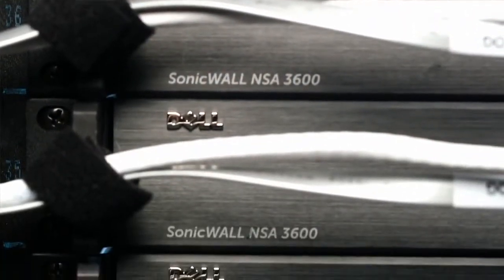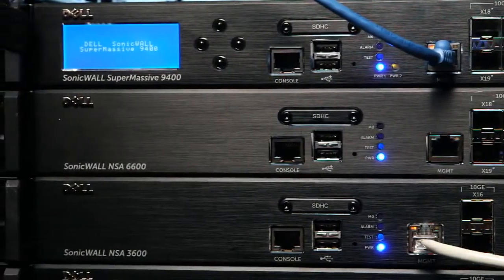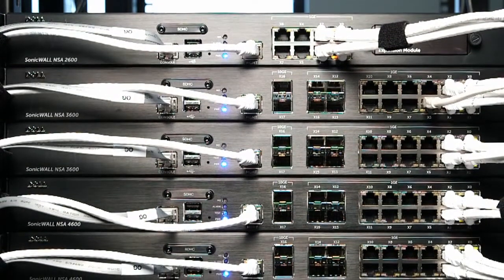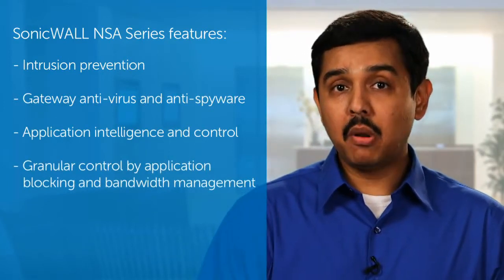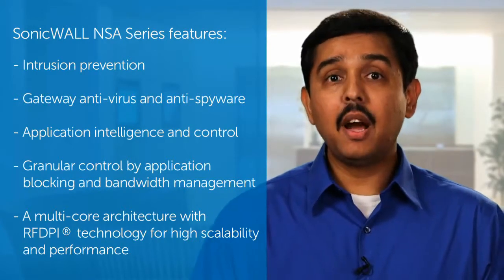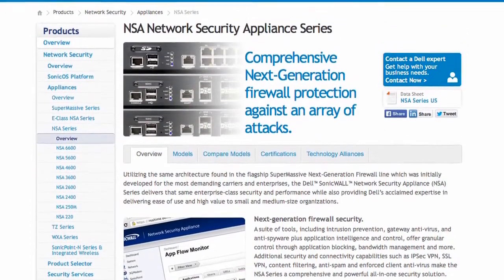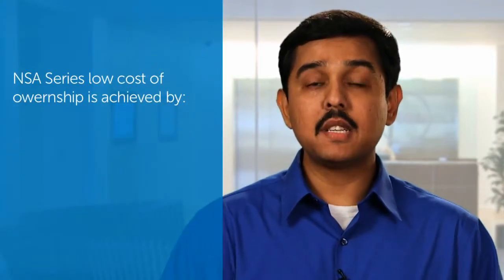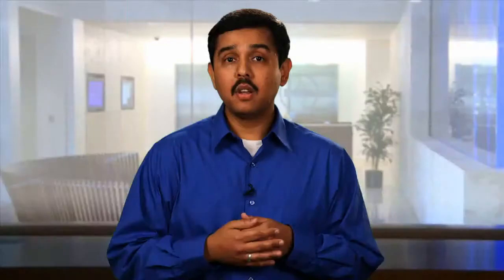Protect your network with SonicWALL NSA next generation firewalls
Learn how you can achieve a deeper level of security with the Dell SonicWALL Network Security Appliance (NSA) Series of next-generation firewalls.